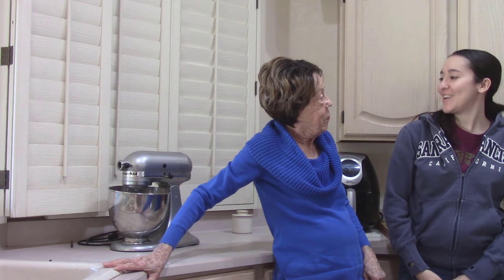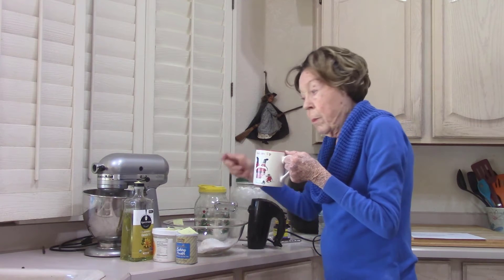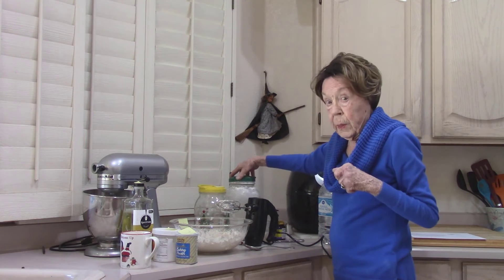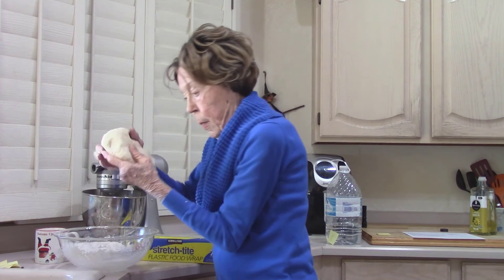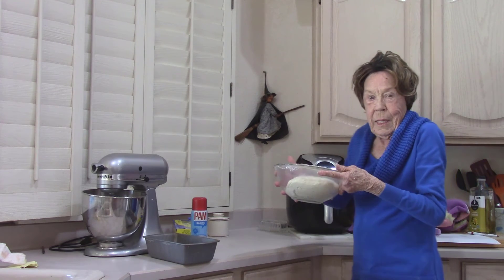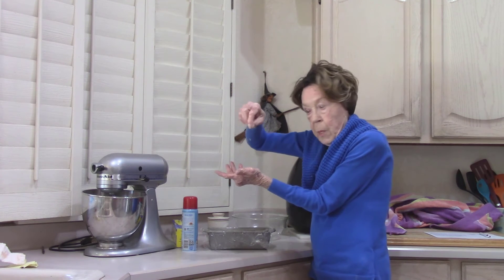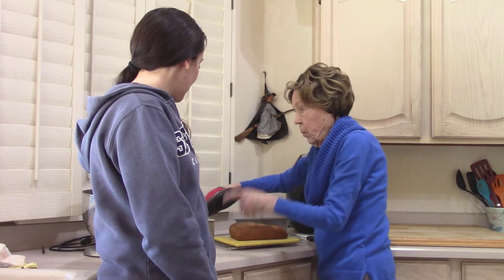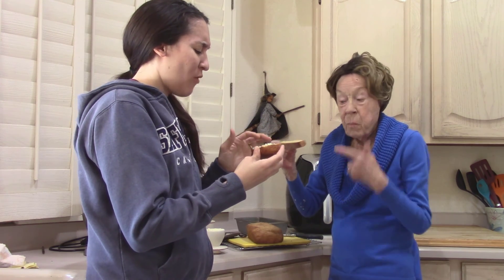NO SODIUM FRENCH BREAD OR BAGUETTES RECIPE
No sodium per serving in this French Bread or Baguette Recipe. Easy to make. Definitely a joy to eat.